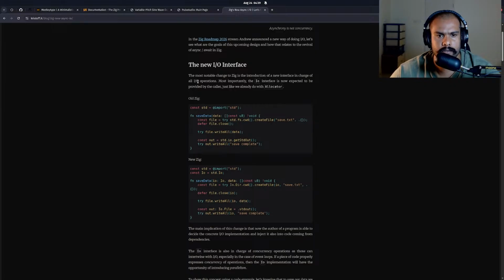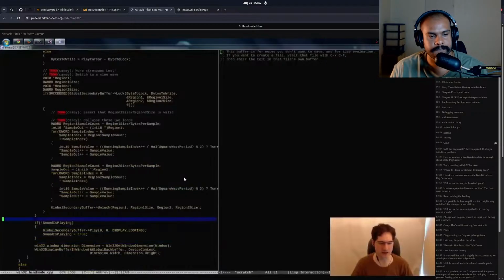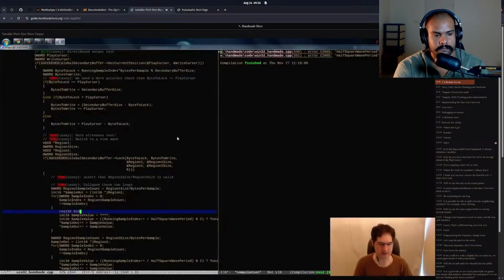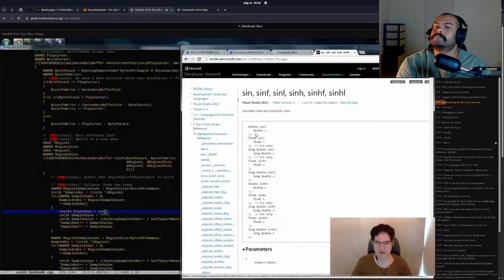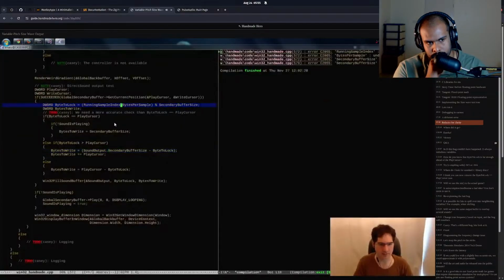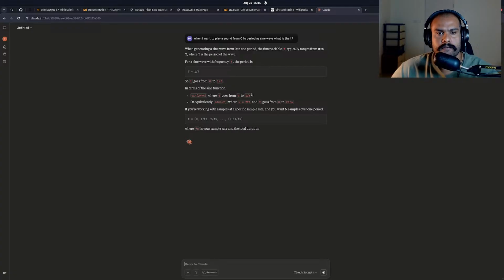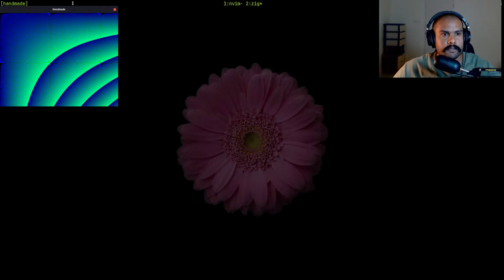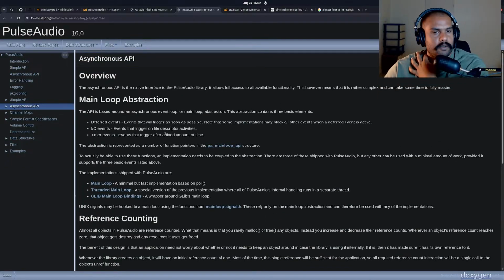Handmade Hero (Zig|Linux) | Day 9 | Variable-Pitch Sine Wave Output